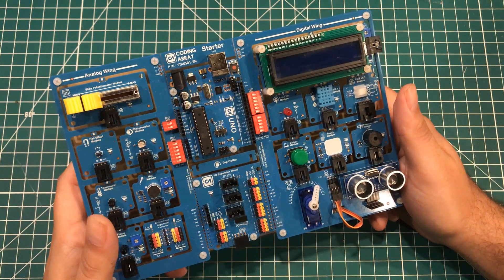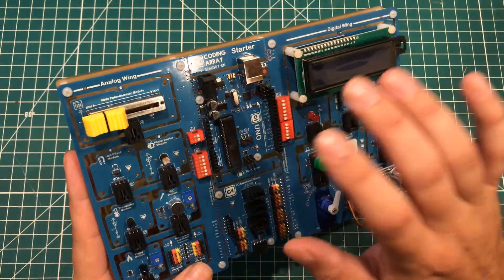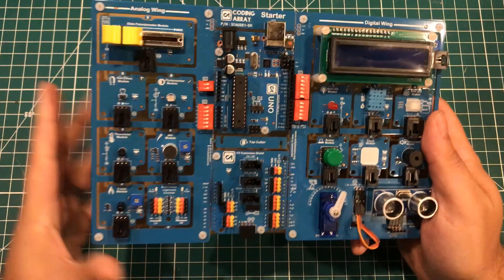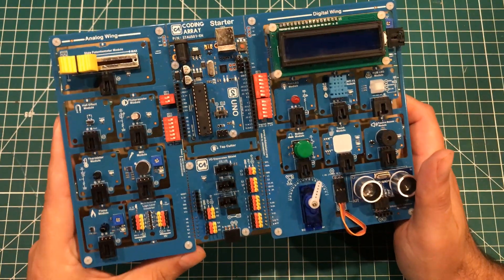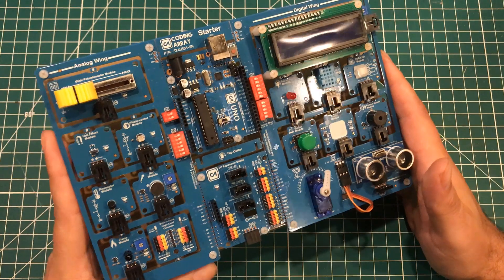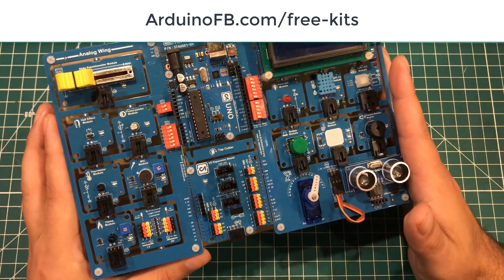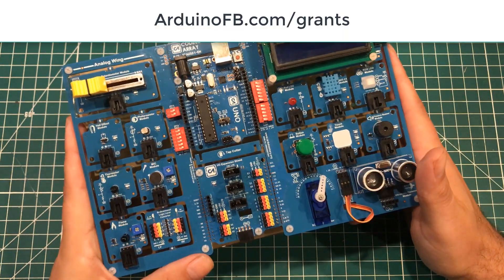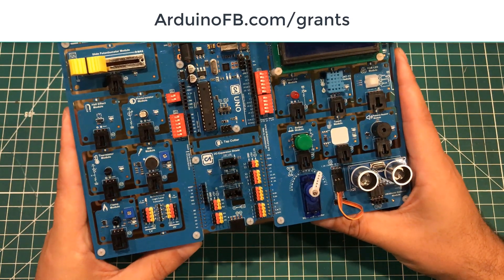Giving away at least 5 more starter kits!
My wife and I had so much fun during the first two kit giveaways, we decided to do it again! This time we're giving away at least 5 free starter kits inside the US as well as looking at funding for some projects outside the US.

My other CodingArray videos.

Thanks to the people at CodingArray who have sent me review units over the years and helped me with my projects around the years.

The people who are chosen will receive factory sealed production models.